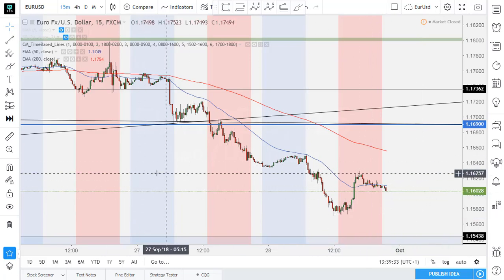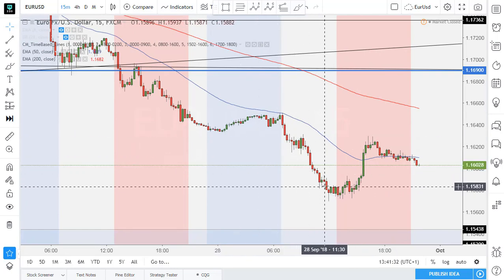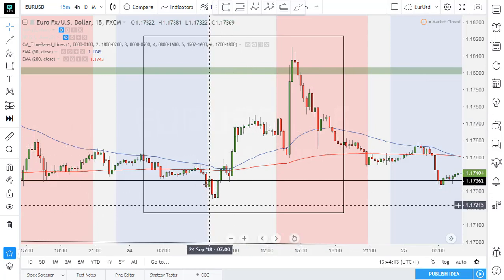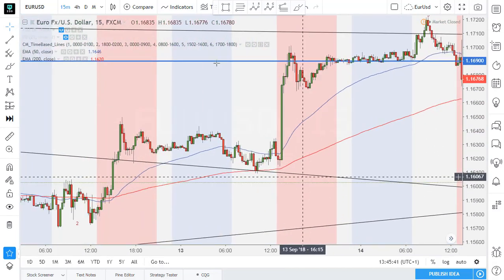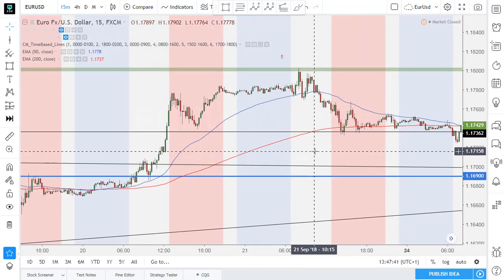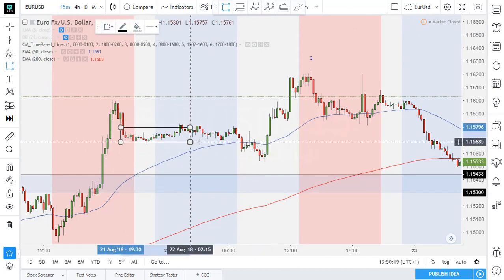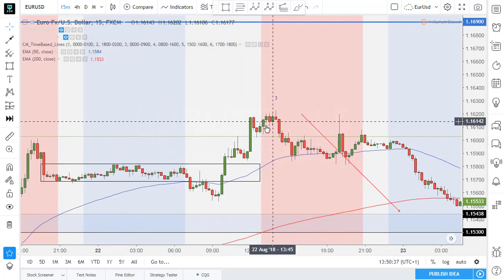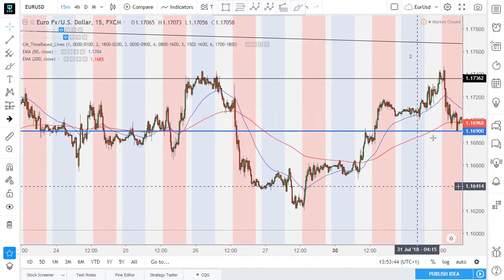The One Indicator That Will Make You a Master at Forex Trading - And How To Use It (SECRET REVEALED)